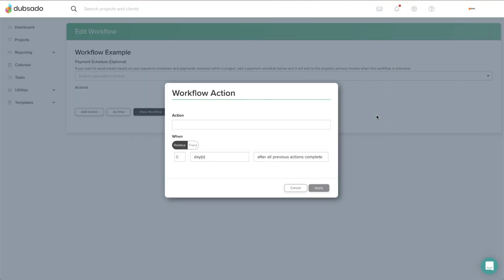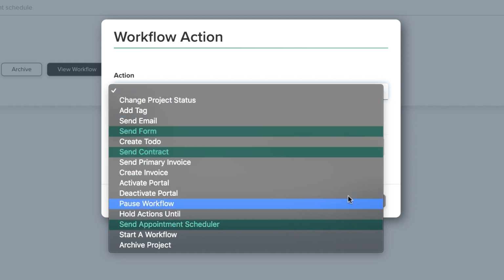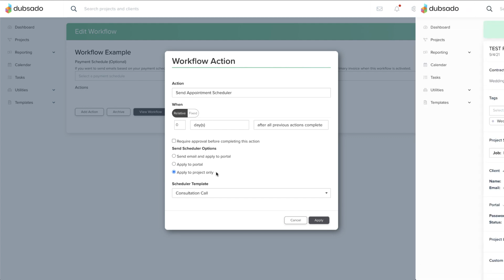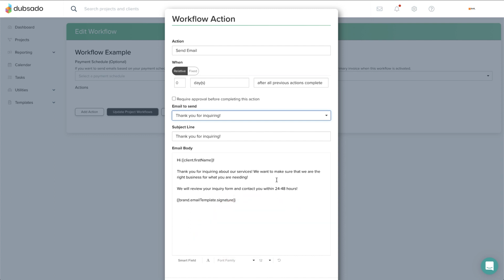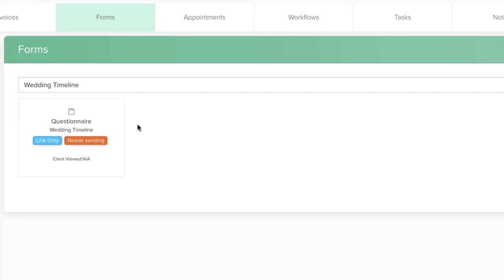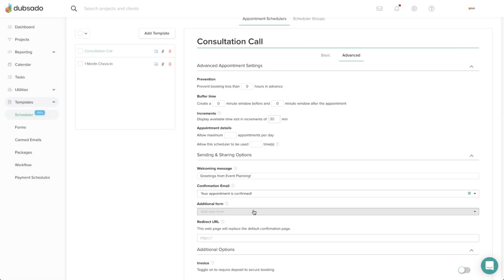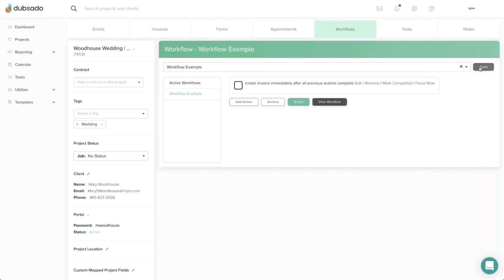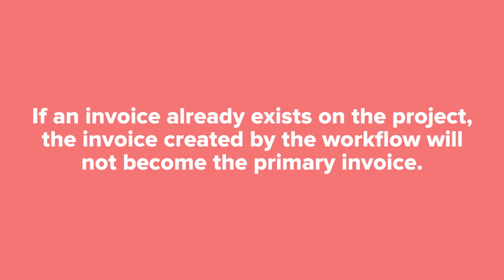Sending Content with Dubsado Workflows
When you're building a workflow, there are six different actions for sending content. Each action works a little differently, and requires different information based on the settings you choose.

In this video, we cover each action that revolves around sending content to your clients through a workflow!